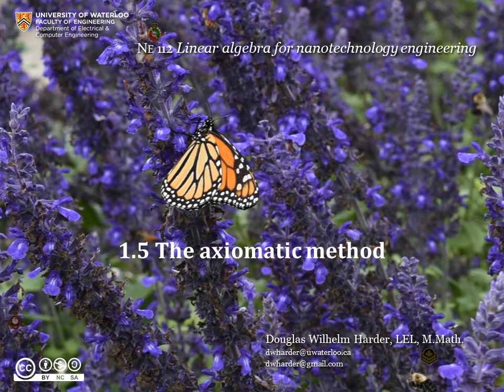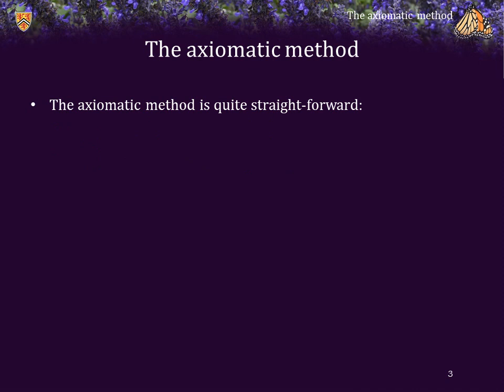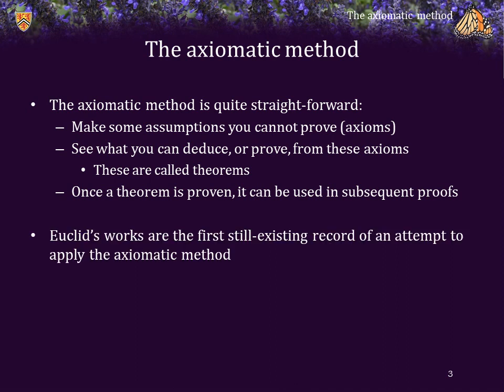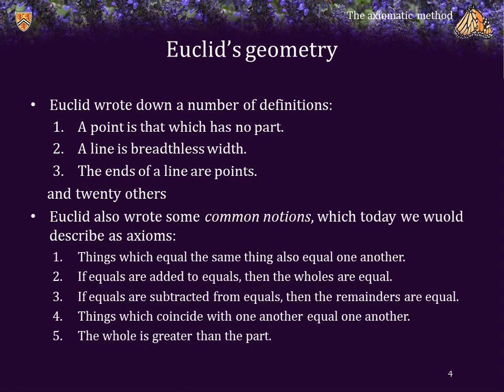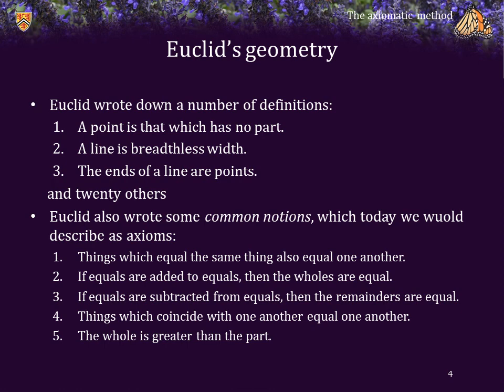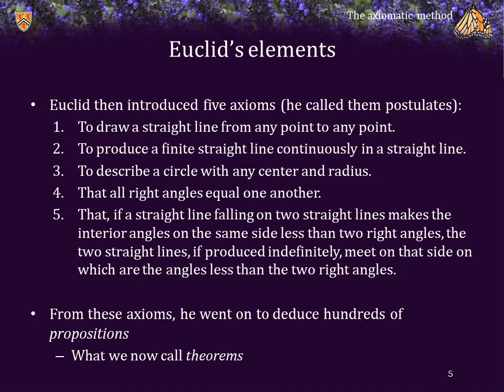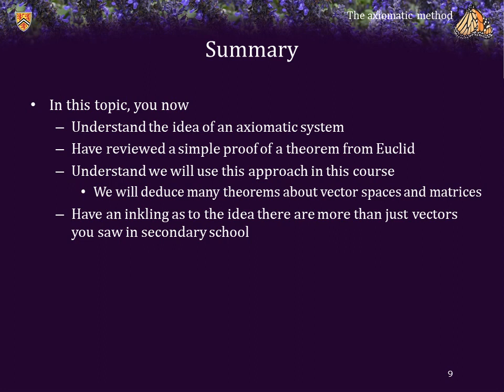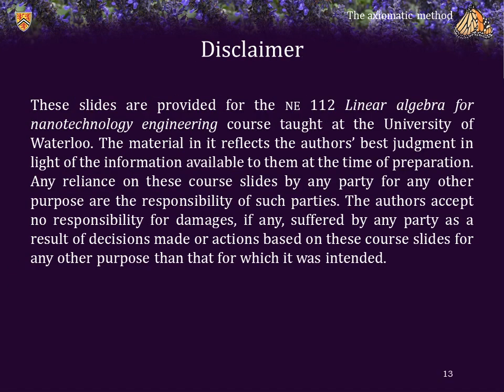1.5 The axiomatic method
An introduction to the axiomatic method: what is it, and why do we use it? We review Euclid's geometry, and reinterpret his postulates as "axioms" and his propositions as "theorems." We then go on to describe how axioms will be used in this course: first to describe the properties of the rational numbers, and to then go on and describe the properties of vectors and vector operations.

0:00 Introduction
0:40 Description of the axiomatic method
1:52 Euclid's elements: the first axiomatic approach
3:48 Axioms and theorems
4:54 Proving Euclid's first theorem
6:42 The purpose of axioms and theorems
7:56 Axioms in this course: first real numbers, then vectors
9:39 Summary and conclusions